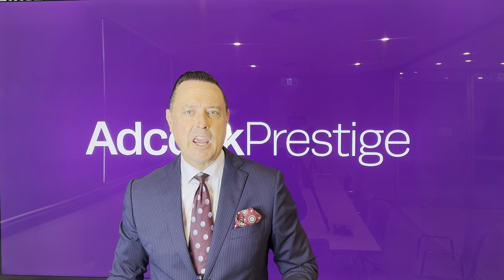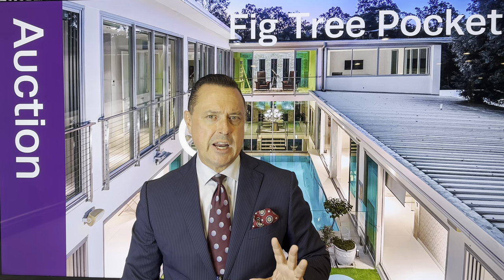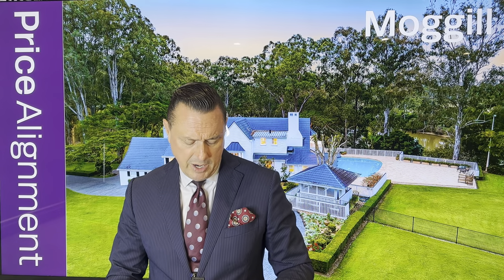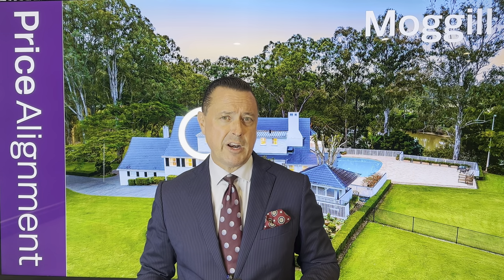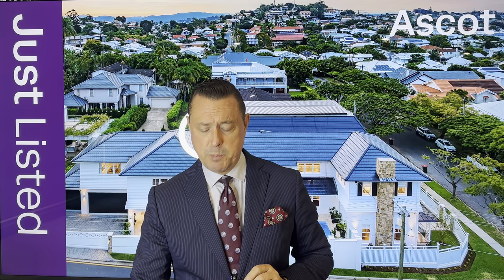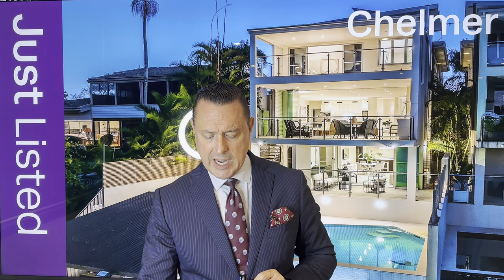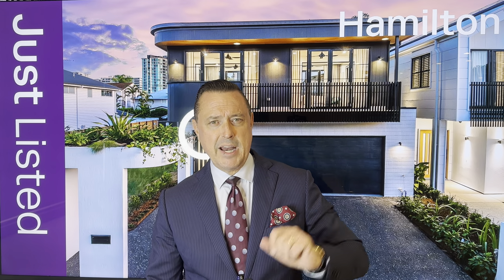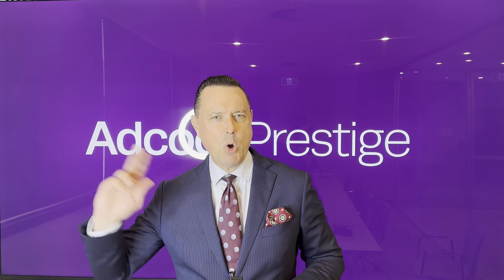Jason Adcock's Prestige Property Update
As principal of Adcock Prestige, Jason Adcock is a dynamic force, an admired and highly respected industry professional that distinctly leads the way within Brisbane’s exclusive, prestige property marketplace.

Adcock Prestige launched its identifiable, premium agency onto the luxury real estate landscape in 2002, and for the name behind the brand and its ethos, Jason Adcock has built an impressive reputation, with his displayed levels of expertise, resolute engagement and core principles driving the exceptional, record-breaking results he is able to achieve for his clients.

 With over 28 years of on the ground experience, Jason’s skill as an authoritative advisor, incisive negotiator and energetic auctioneer is unparalleled.